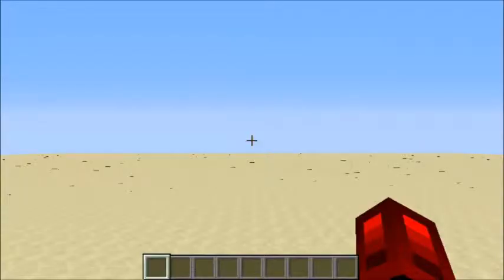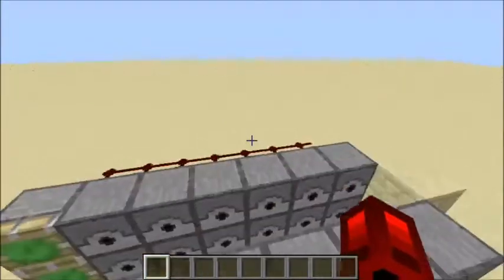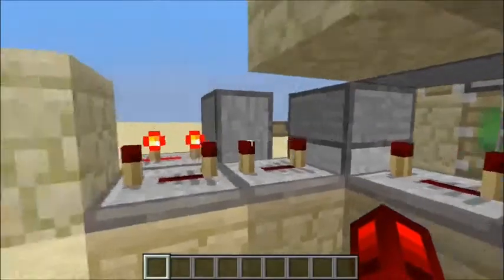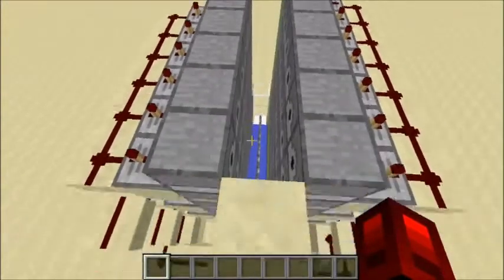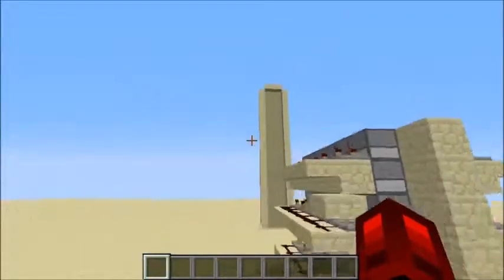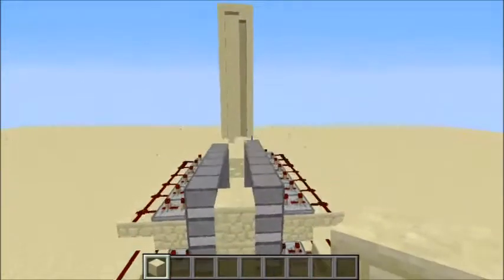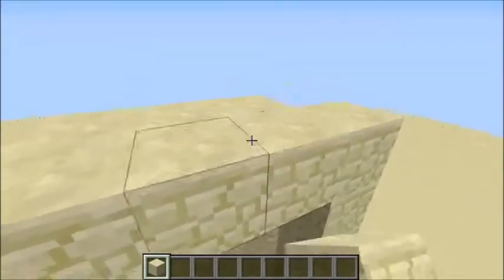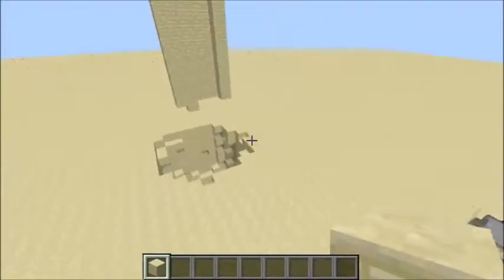Minecraft "Overkill" TNT Cannon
This cannon is one of those designs that you just build and use for no reason whatsoever.  It has 0 practicality and is a complete waste of precious resources.  The only reason for using it is for the fun of it.